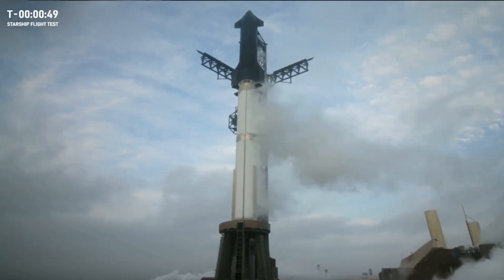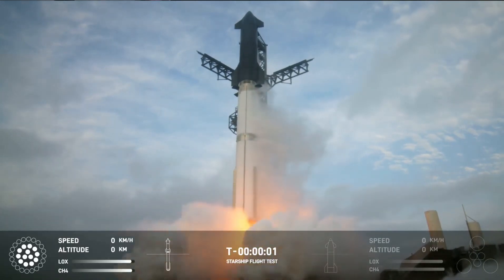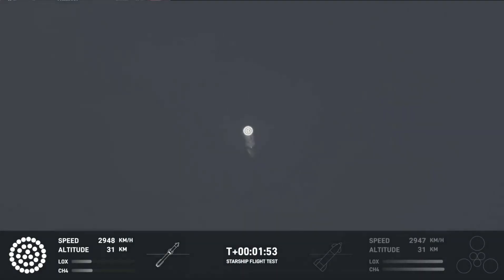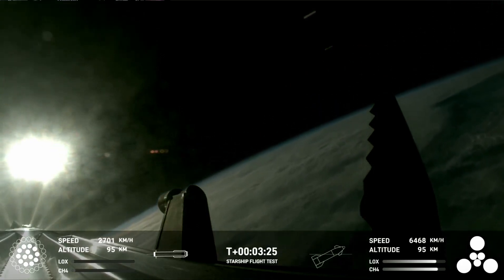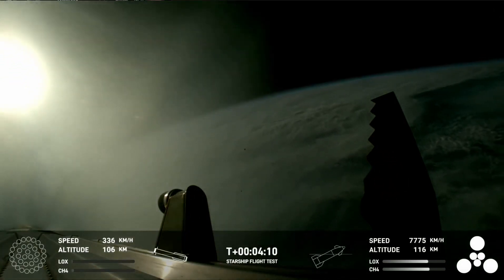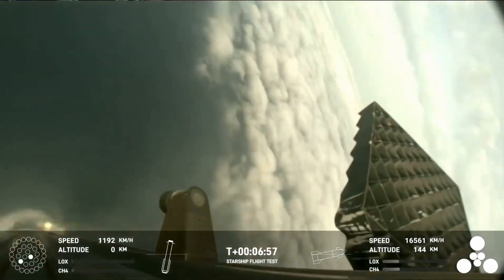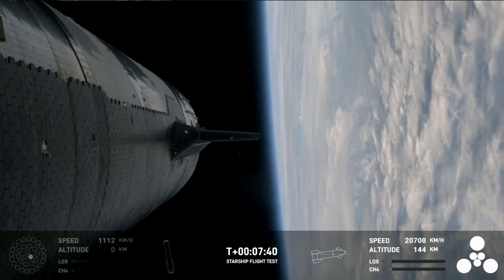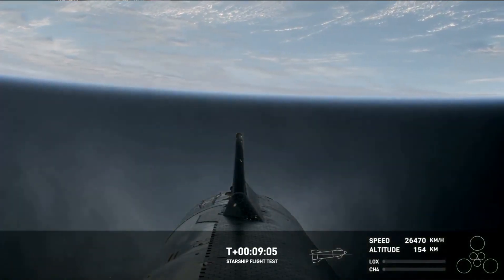SPACEX STARSHIP'S THIRD FLIGHT TEST IFT -3 (FULL FLIGHT)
STARSHIP'S THIRD FLIGHT TEST
Starship returned to integrated flight testing with its third launch from Starbase in Texas. While it didn’t happen in a lab or on a test stand, it was absolutely a test. What we achieved on this flight will provide invaluable data to continue rapidly developing Starship.

On March 14, 2024, Starship successfully lifted off at 8:25 a.m. CT from Starbase in Texas and went on to accomplish several major milestones and firsts:

For the second time, all 33 Raptor engines on the Super Heavy Booster started up successfully and completed a full-duration burn during ascent.

Starship executed its second successful hot-stage separation, powering down all but three of Super Heavy’s Raptor engines and successfully igniting the six second stage Raptor engines before separating the vehicles.

Following separation, the Super Heavy booster successfully completed its flip maneuver and completed a full boostback burn to send it towards its splashdown point in the Gulf of Mexico.

Super Heavy successfully lit several engines for its first ever landing burn before the vehicle experienced a RUD (that’s SpaceX-speak for “rapid unscheduled disassembly.”) The booster’s flight concluded at approximately 462 meters in altitude and just under seven minutes into the mission.

Starship's six second stage Raptor engines all started successfully and powered the vehicle to its expected orbit, becoming the first Starship to complete its full-duration ascent burn.

While coasting, Starship accomplished several of the flight test’s additional objectives, including the opening and closing of its payload door (aka the pez dispenser,) and initiating a propellant transfer demonstration. Starship did not attempt its planned on-orbit relight of a single Raptor engine due to vehicle roll rates during coast. Results from these demonstrations will come after postflight data review is complete.

Starship went on to experience its first ever entry from space, providing valuable data on heating and vehicle control during hypersonic reentry. Live views of entry were made possible by Starlink terminals operating on Starship.

The flight test’s conclusion came during entry, with the last telemetry signals received via Starlink from Starship at approximately 49 minutes into the mission.

While our team reviews the data collected from this flight, Starship and Super Heavy vehicles are preparing for upcoming flights as we seek to increase our launch cadence throughout the year.

This rapid iterative development approach has been the basis for all of SpaceX’s major innovative advancements, including Falcon, Dragon, and Starlink. Recursive improvement is essential as we work to build a fully reusable transportation system capable of carrying both crew and cargo to Earth orbit, help humanity return to the Moon, and ultimately travel to Mars and beyond.

Thank you to our customers, Cameron County, spaceflight fans, and the wider community for the continued support and encouragement. And congratulations to the entire SpaceX team on an exciting third flight test of Starship!
Credit : SpaceX